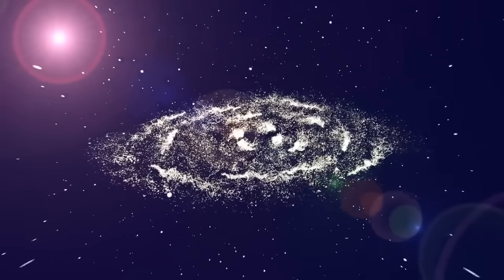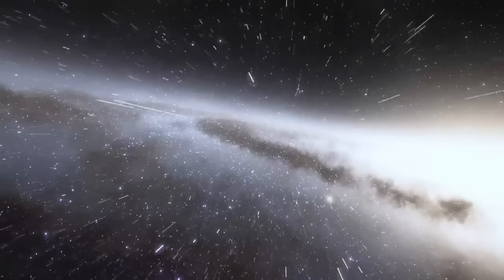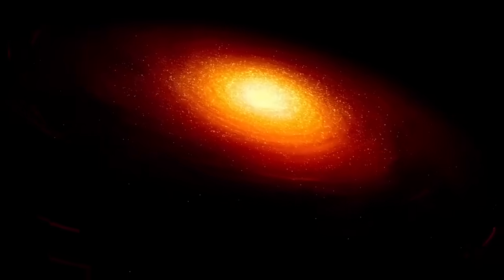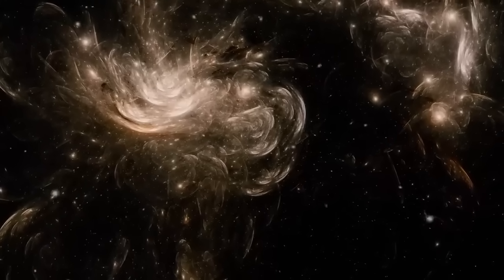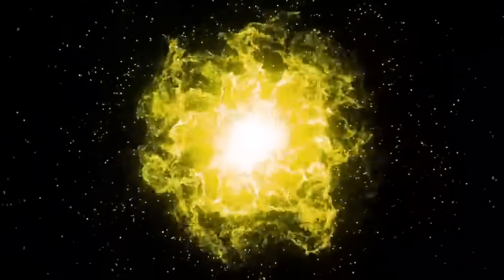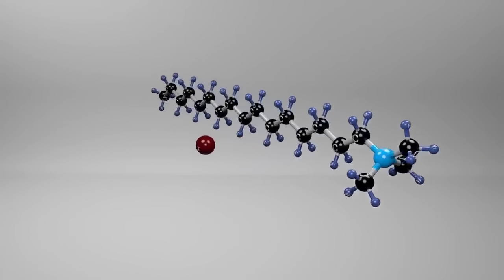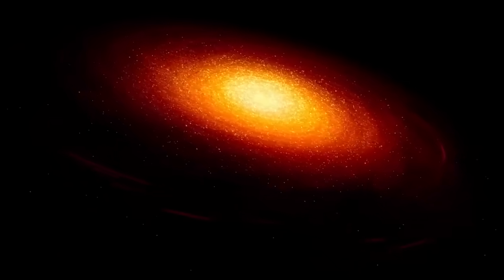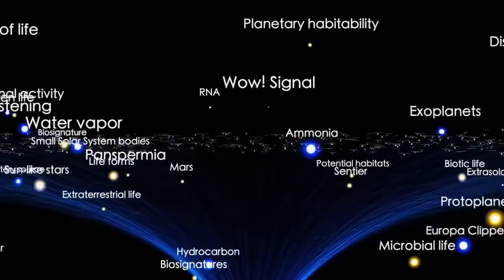James Webb Telescope Just Announced The True Scale of the Universe